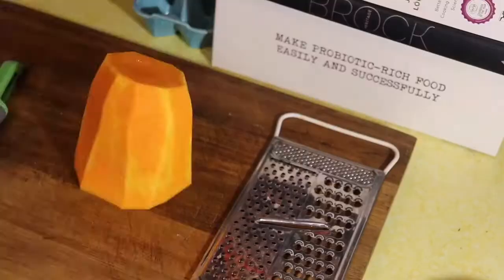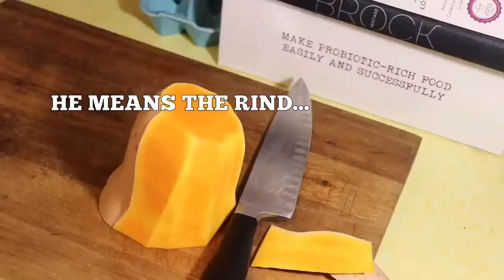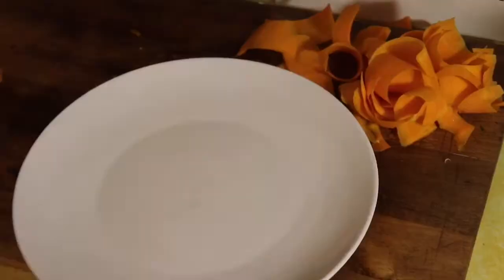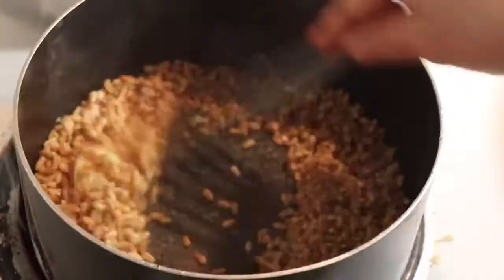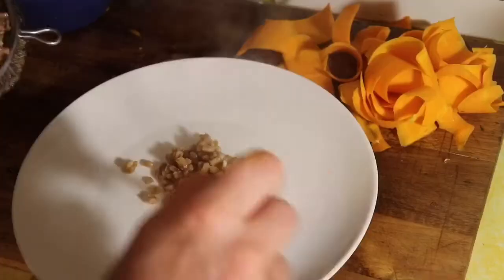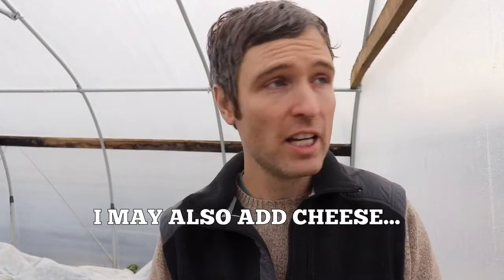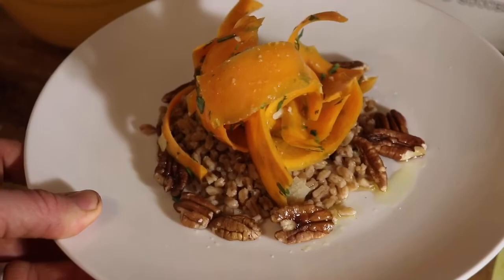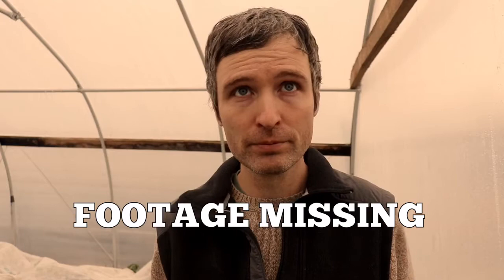How to Use RAW Butternut Squash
Yeah, raw butternut squash is delicious. Today we give three recipes and some other ideas on how to employ butternuts without the heat.